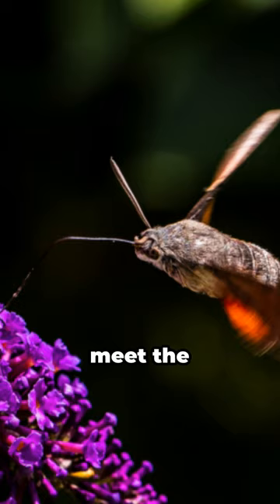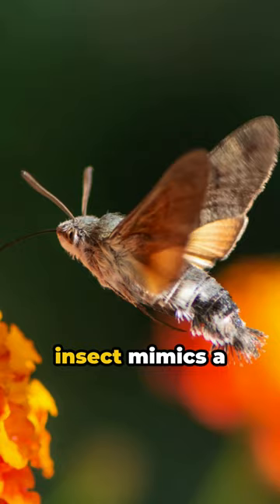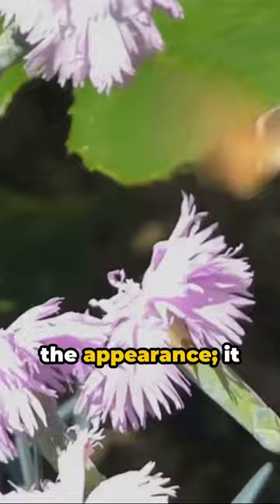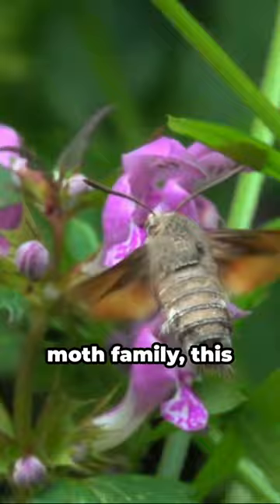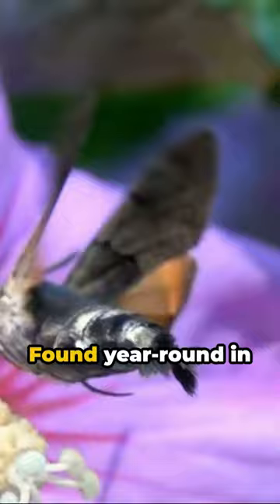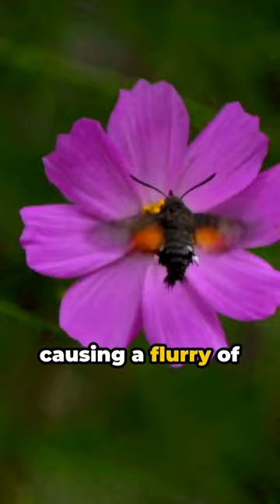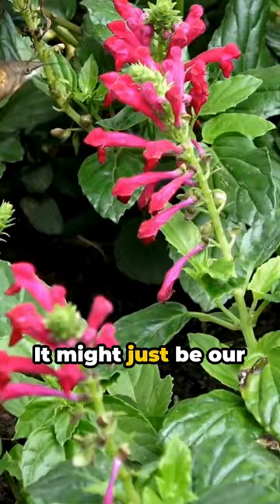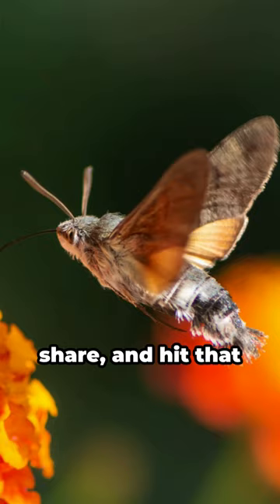The Hummingbird Hawk Moth - Master of Disguise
Dive into the mesmerizing world of the Hummingbird Hawk Moth with our captivating YouTube short! 🦋✨ Join us on a brief but enchanting journey as we uncover the secrets of this incredible creature, known for its uncanny resemblance to both hummingbirds and moths.

Whether you're a nature enthusiast, wildlife lover, or simply curious about the wonders of the animal kingdom, this YouTube short promises to be a delightful and informative exploration of the enchanting Hummingbird Hawk Moth! 🌈🔍 Don't miss out – hit play and let the magic unfold! 🚀🔮